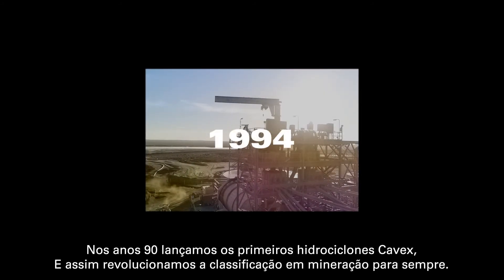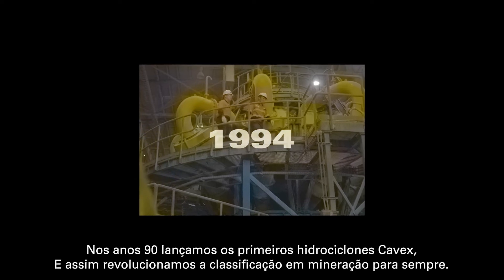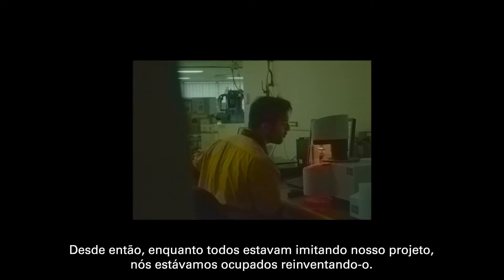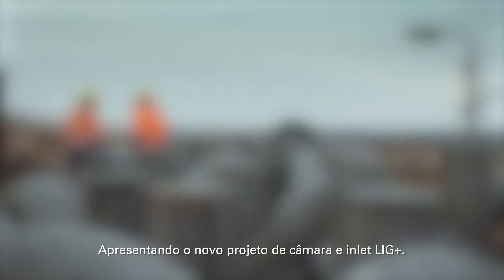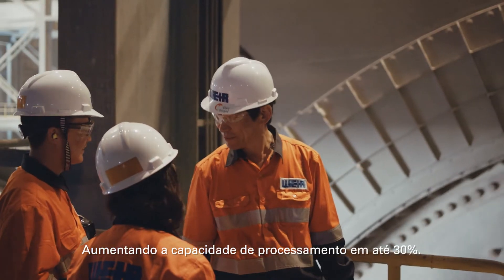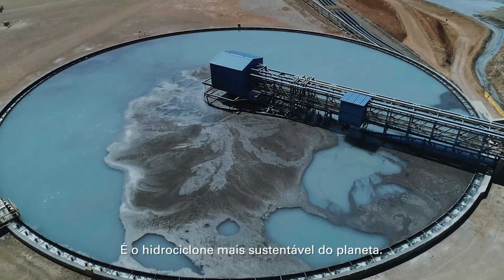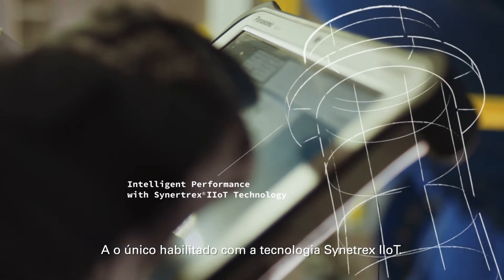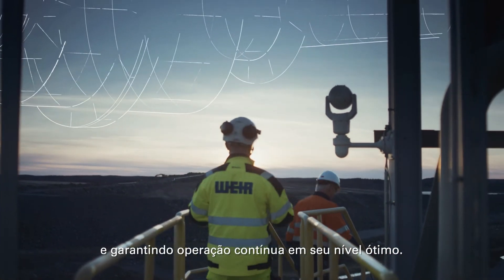Animação: Vídeo sobre os aspectos do hidrociclone Cavex® 2 400CVD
O hidrociclone Cavex® 2 marca uma nova era na tecnologia de classificação. Seu projeto laminar e de câmara LIG+™ reduz a turbulência e permite que o hidrociclone classifique até 30% a mais de polpa, ao passo que ocupa o mesmo espaço que seu antecessor Cavex® e hidrociclones de competidores. Seu desempenho aprimorado é incomparável aos hidrociclones conhecidos em operação nos dias atuais.

O hidrociclone Cavex® 2 foi testado com nossos clientes em variadas aplicações ao redor do mundo. Os resultados positivos desses testes nos mostraram, com a maior confiança, que o Cavex® 2 é o hidrociclone mais poderoso do mercado. Para saber mais, visite